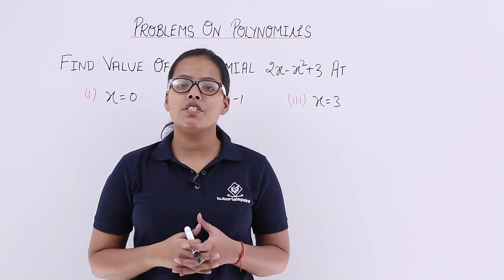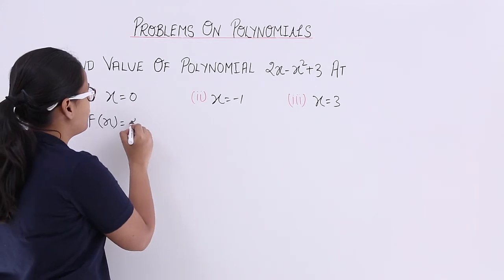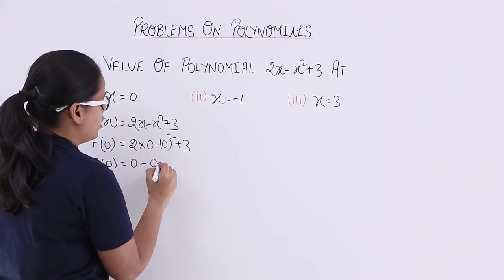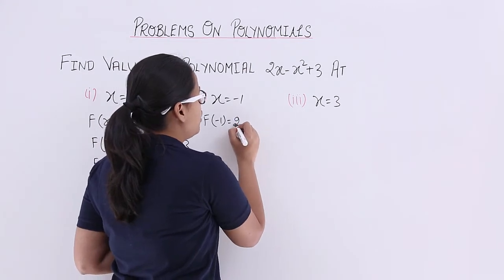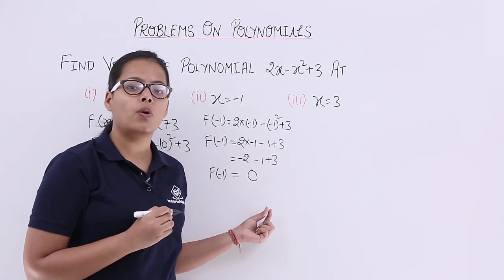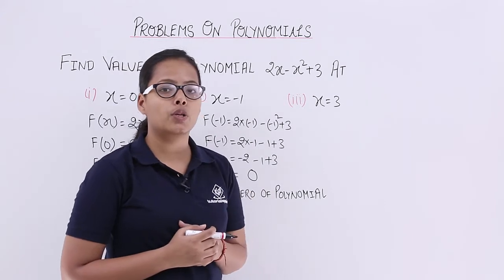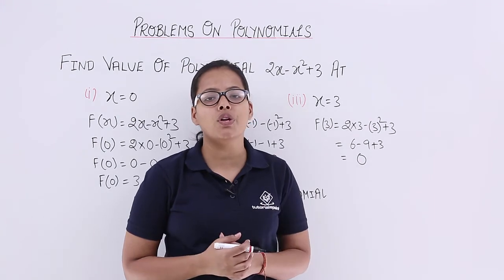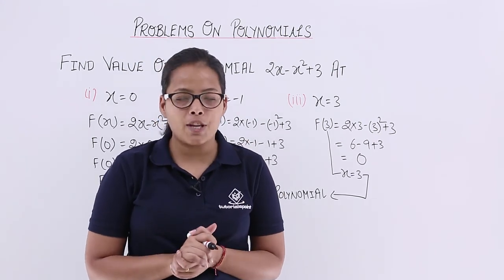Class 9 | Polynomials | Finding Value of a Polynomial | Tutorialspoint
In this video, we are going to solve problems on polynomials in which we are going to find the values of a polynomial.

With the help of this playlist, we will learn about
-Classification of Polynomials
-The Remainder Theorem of Polynomials
-Factorization of Quadratic Equations
-Algebraic Identities and their Numericals
-Solving Problems of RD Sharma, and more